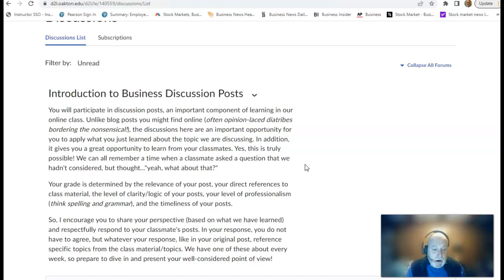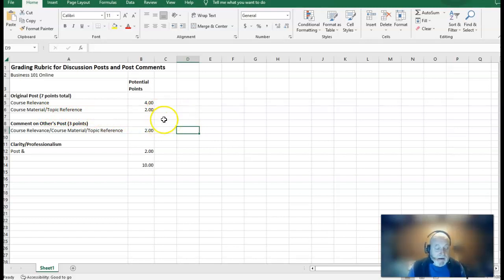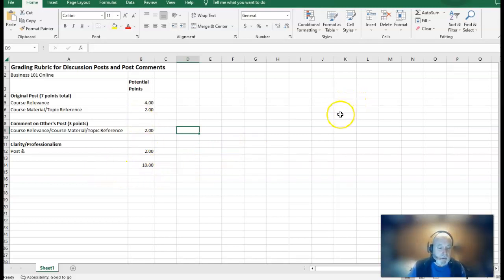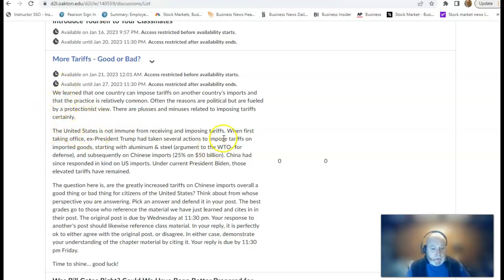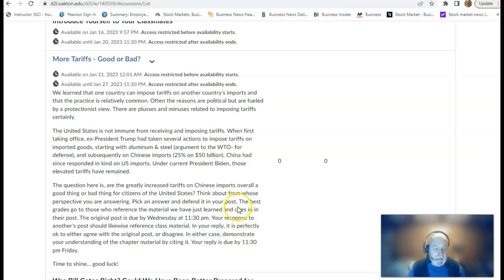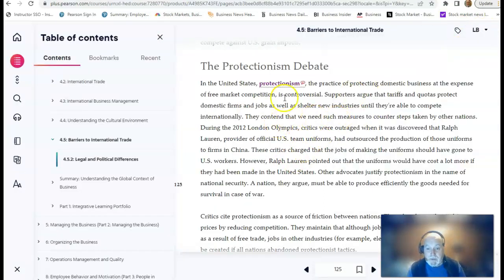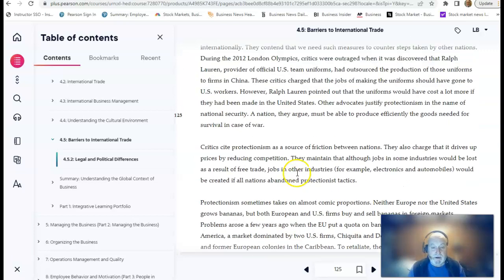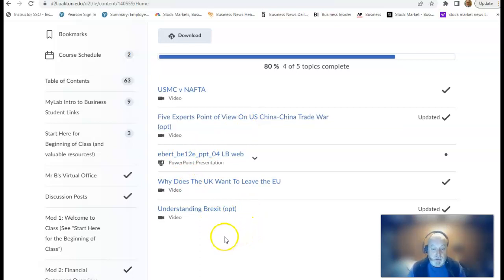How to Do Effective Discussion Posts for This Class